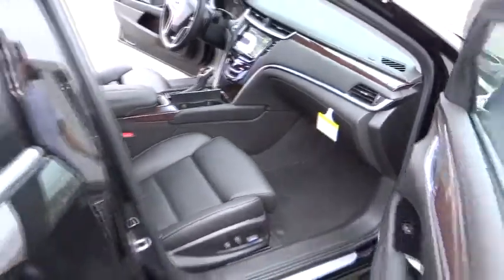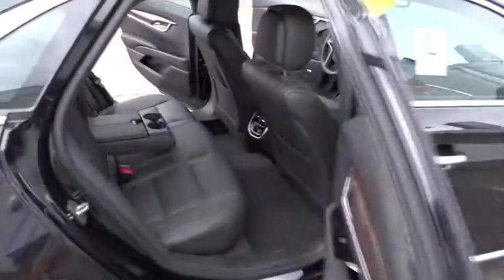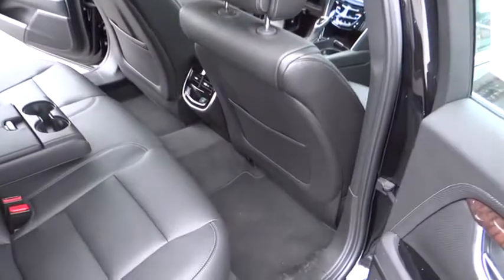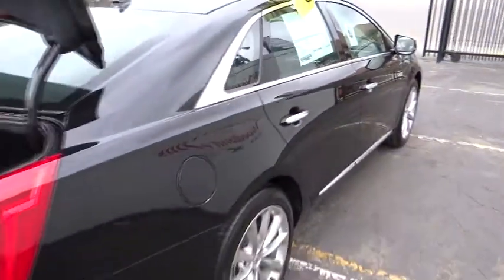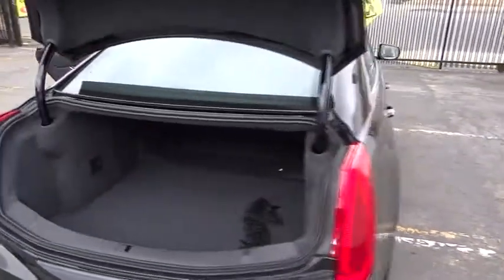New 2013 Cadillac XTS for sale Los Angeles Woodland Hills Beverly Hills Thousand Oaks Van Nuys CA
2013 Cadillac XTS